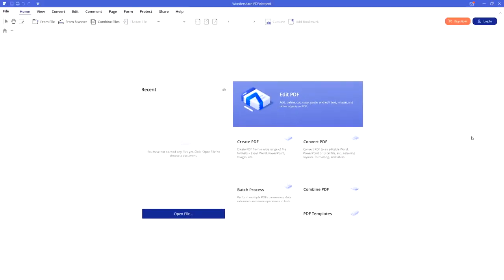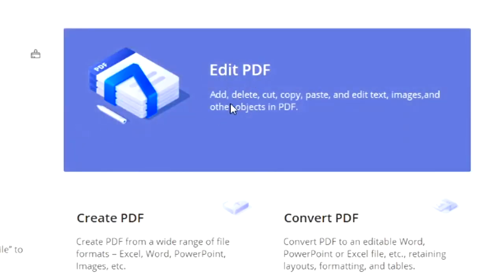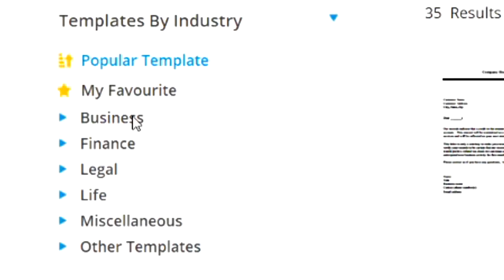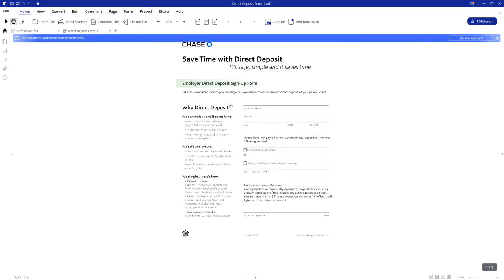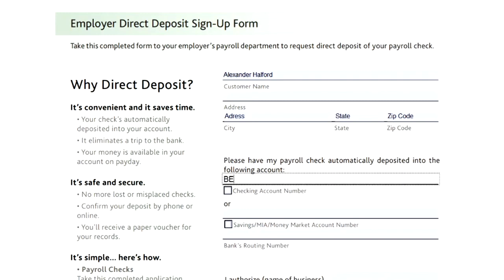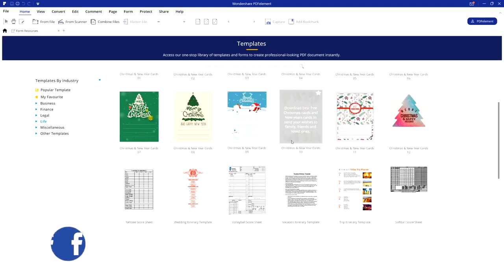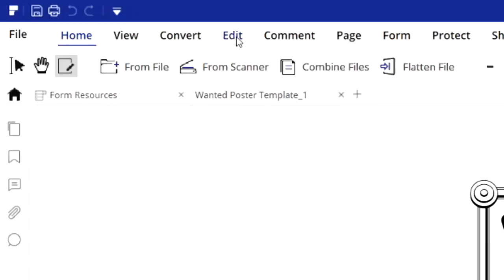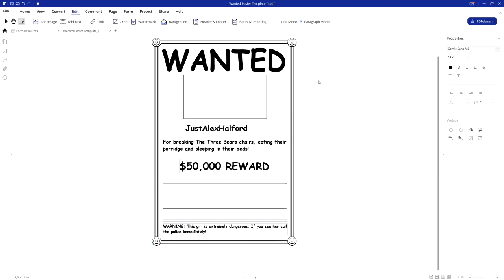The Ultimate Tool For YouTuber Creators In 2020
- - • Get PDFelement7 with $60 OFF

Today I will be showing you the ultimate tool for YouTube content creators in 2020! Make sure to SMASH that like button below as well! Stick around for more content!